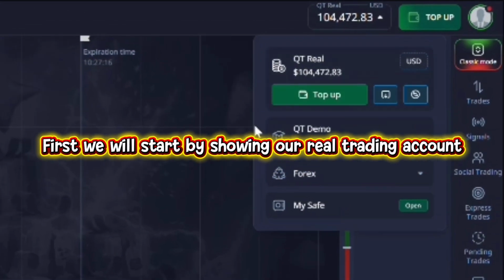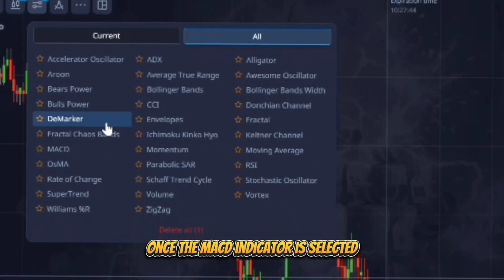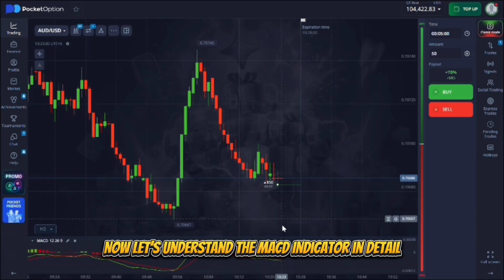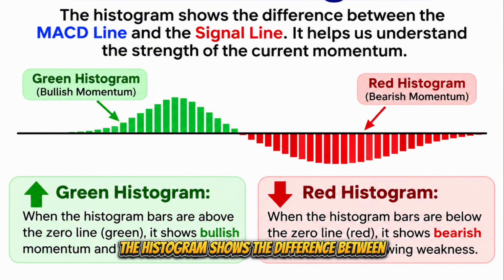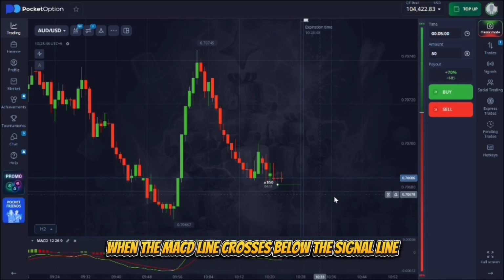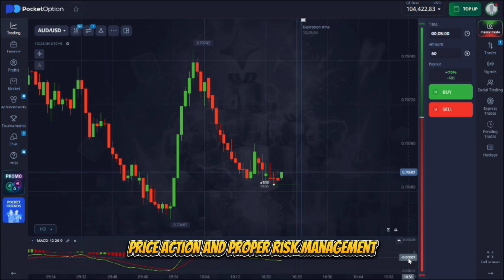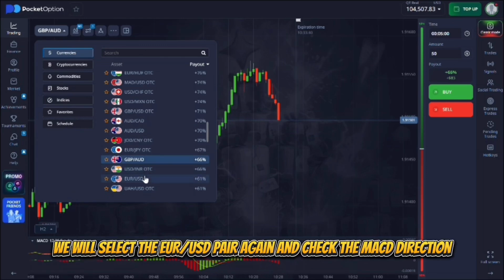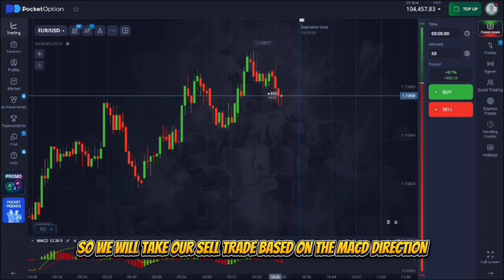Stick to Step by Step Plans | Pocket Option Session Trading | Pocket Option Tutorial